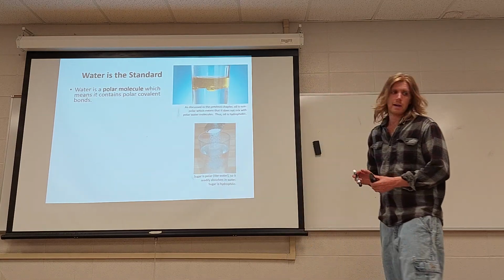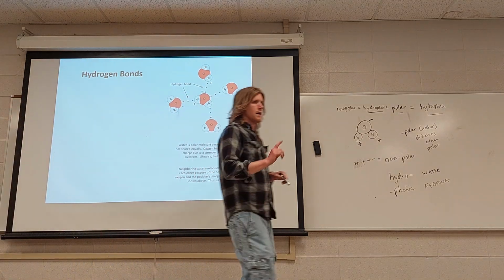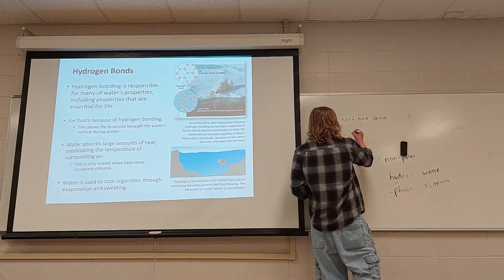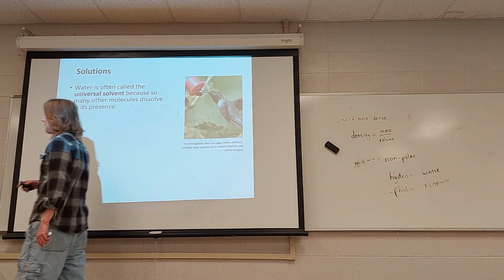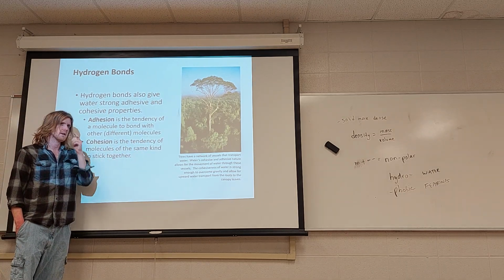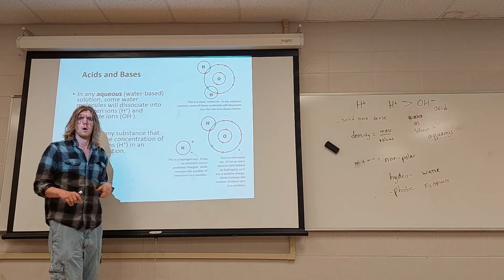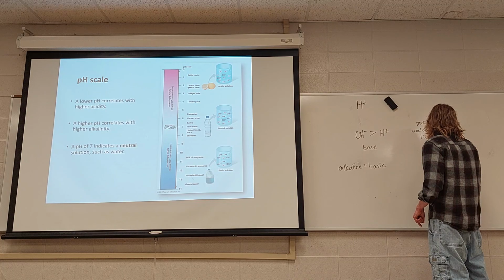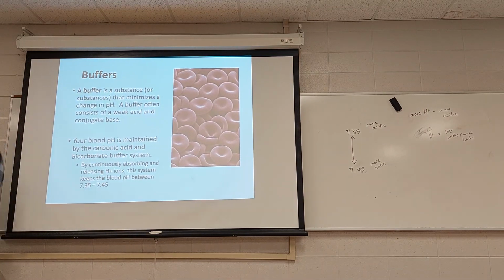INTRO TO LIFE SCIENCE: Water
This lecture covers the material from Chapter 2.2 in your online textbook.